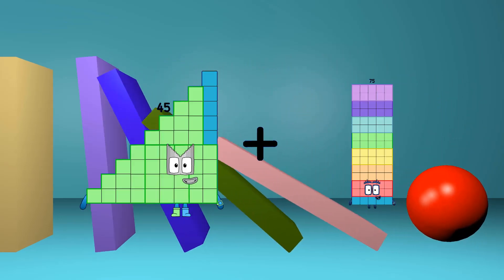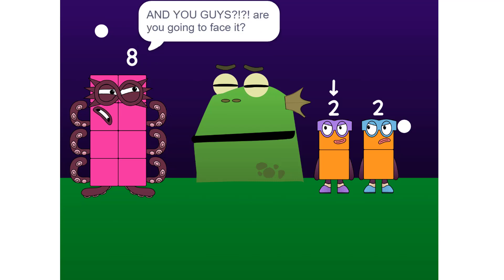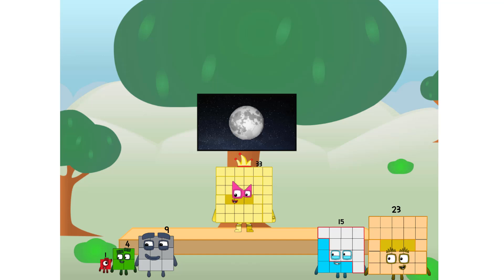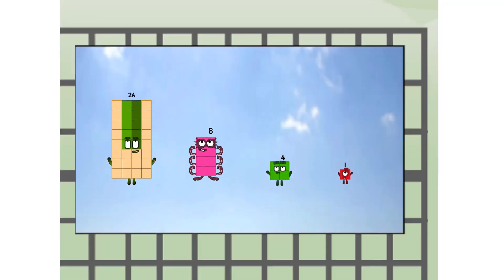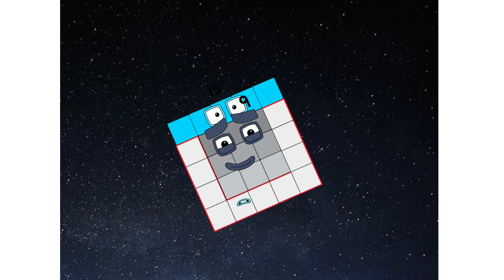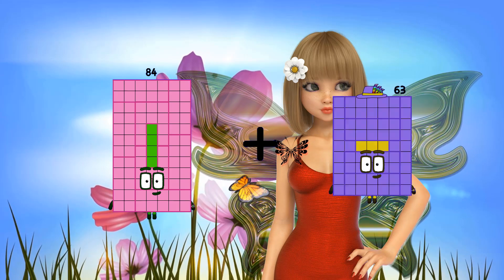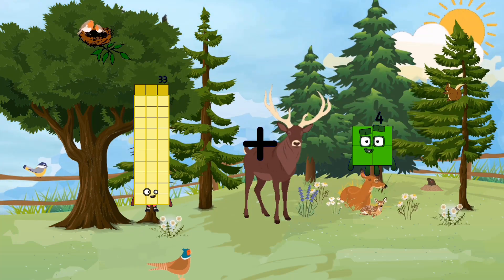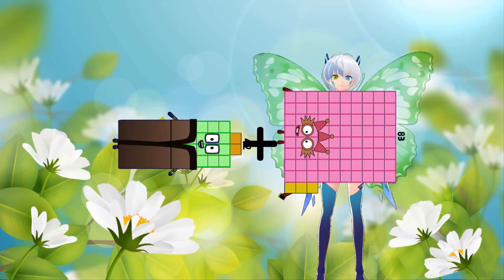Numberblocks Math: Numberblocks Series 7 | Numberblocks Series 7 Step Squad | LEVEL 2 | #417